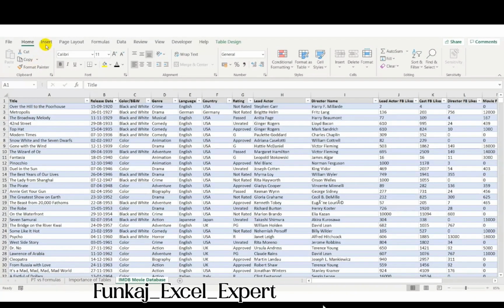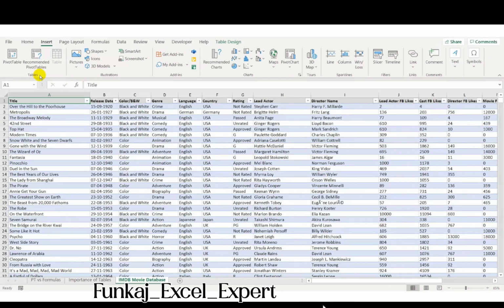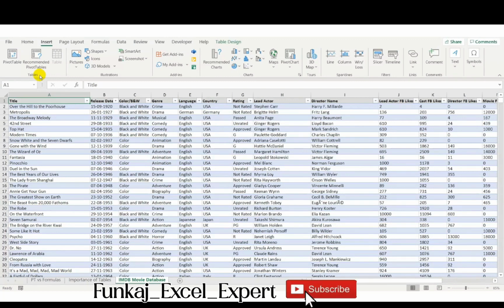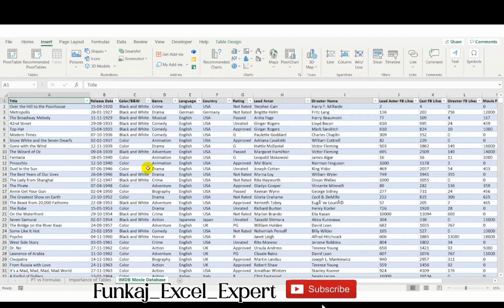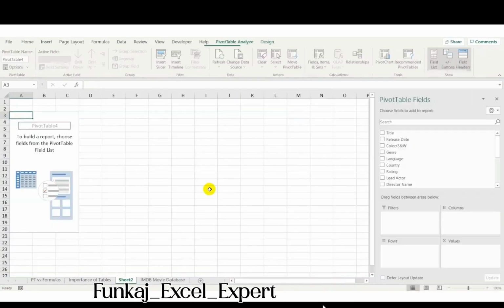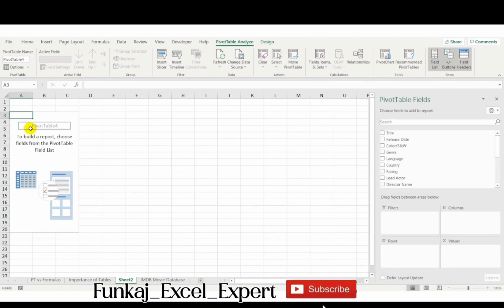Inserting a Pivot table in Excel